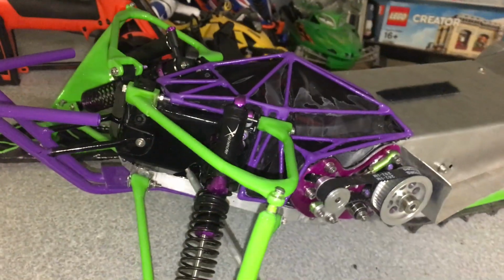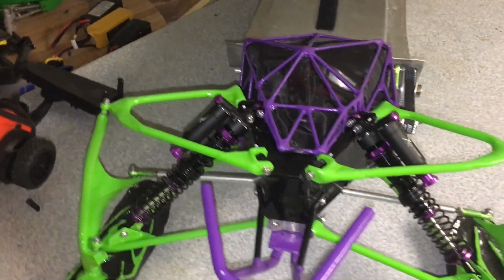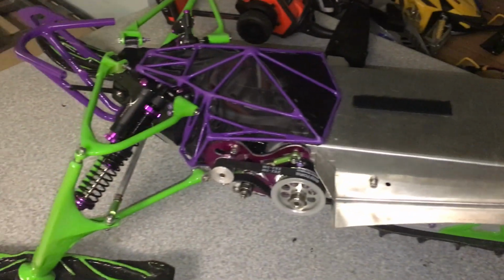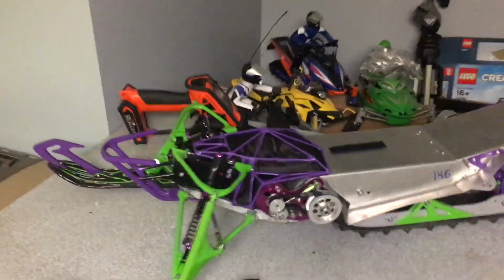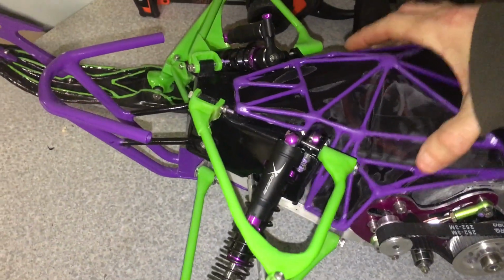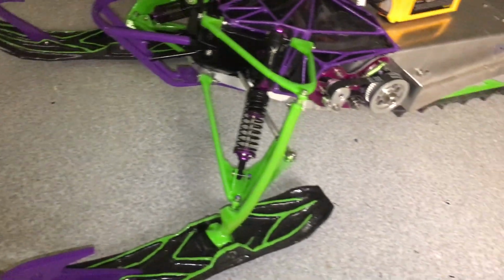Custom RC Snowmobile (Quick update)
Just received my pulley and belt, now it runs smooth. Plus I made a snow shield to protect the electronics. Full run in next update.